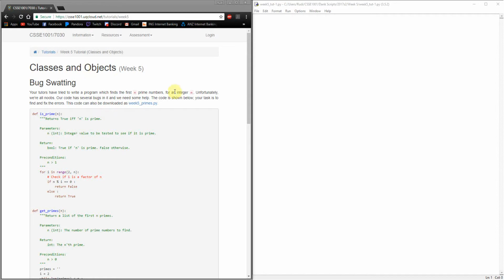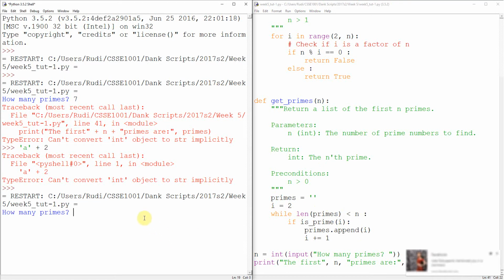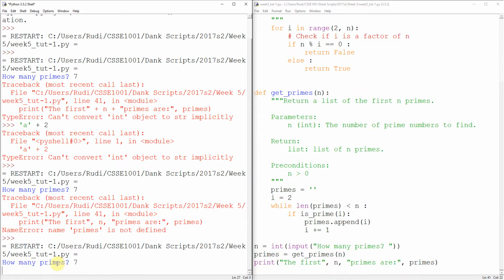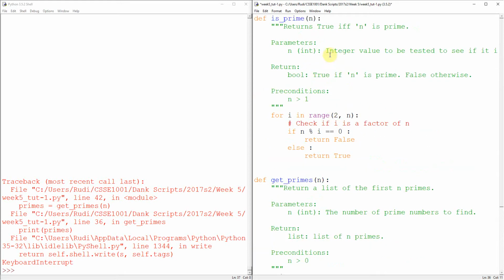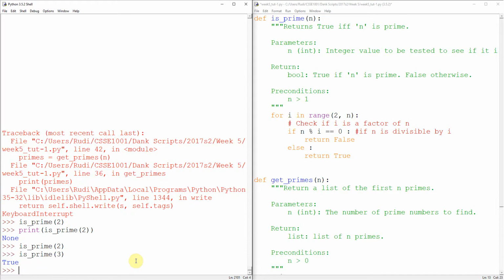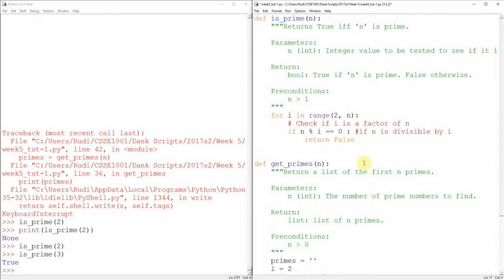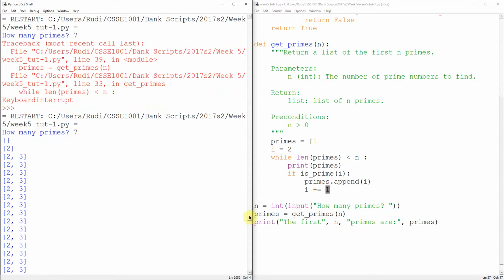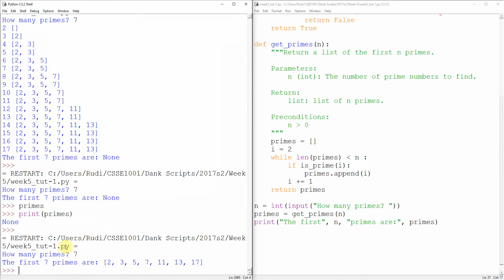CSSE1001: Week 5 Tutorial Solutions - Part 1 - Debugging